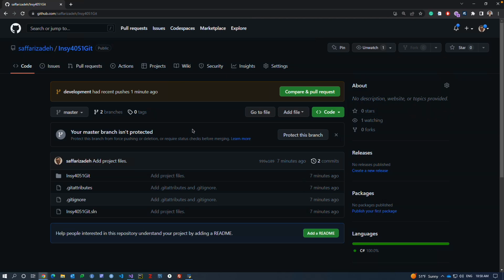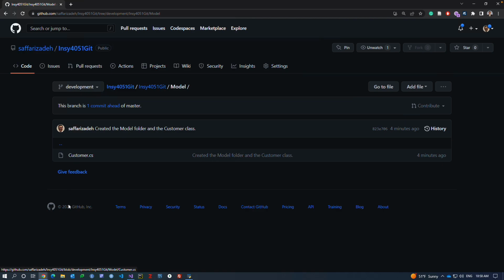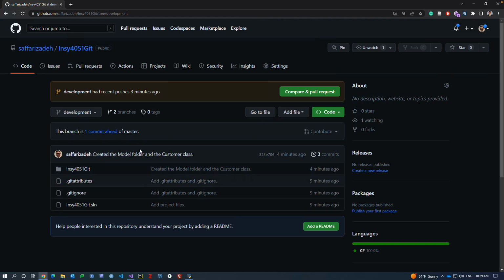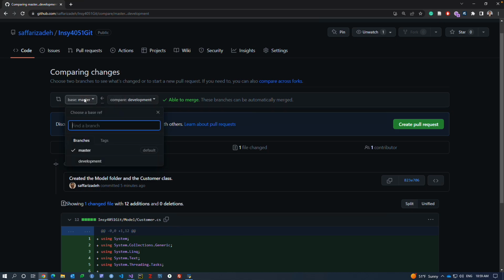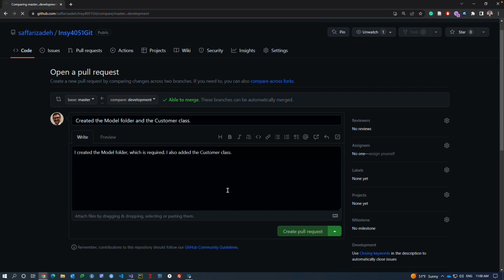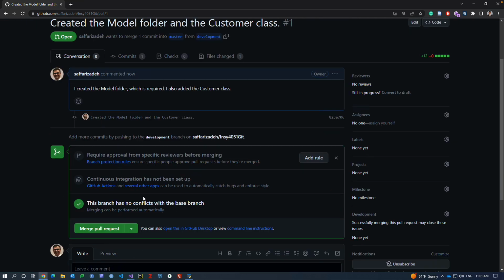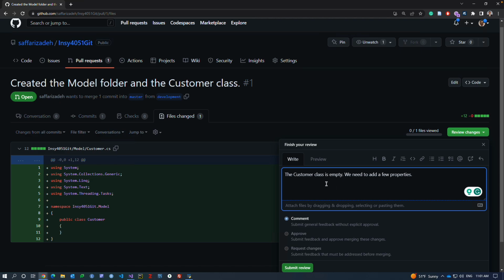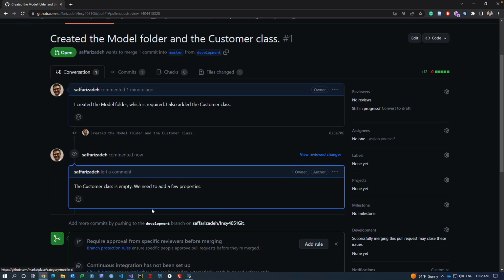How to Compare and Create Pull Requests on GitHub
GitHub, Git, Visual Studio, C#